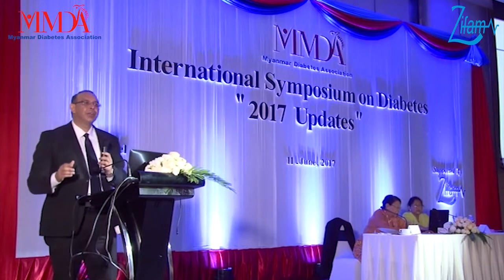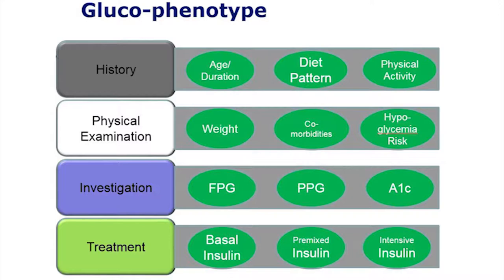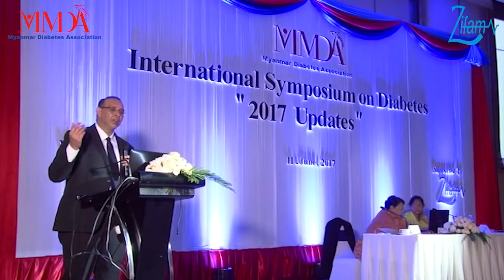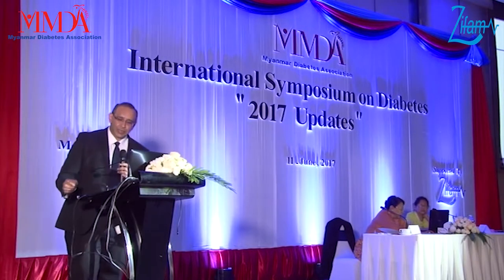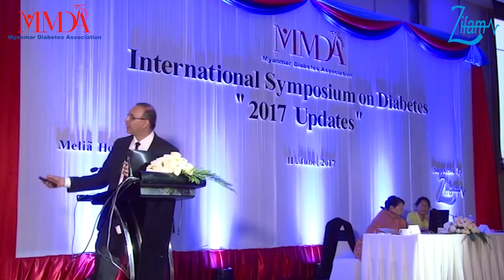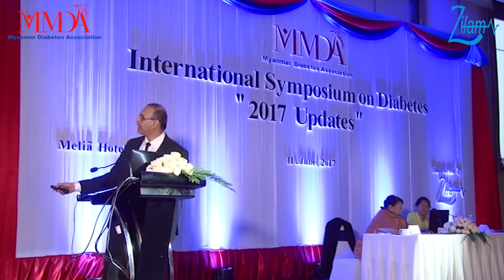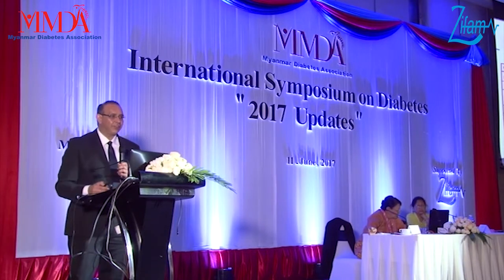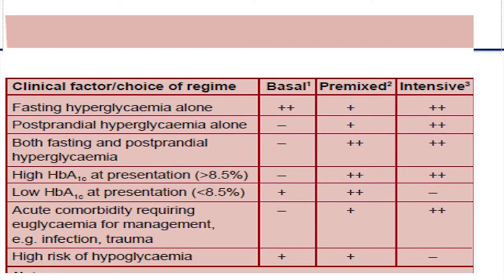Diabetes Medical Education - Dr. Sanjay Kalra (Episode_5)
"Practical Aspects of Insulin Therapy for DM in the Developing World" By Dr. Sanjay Kalra